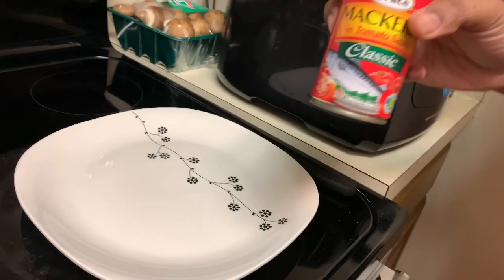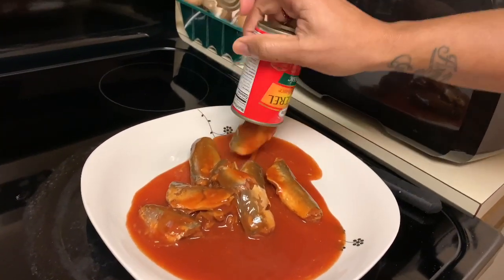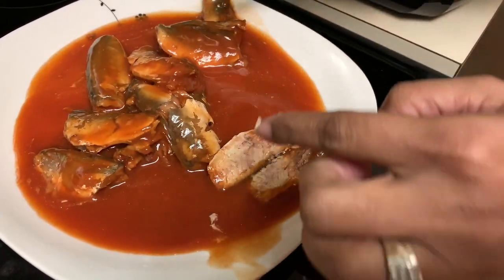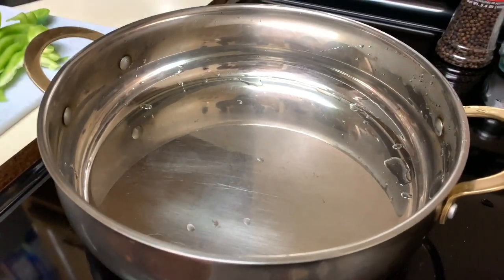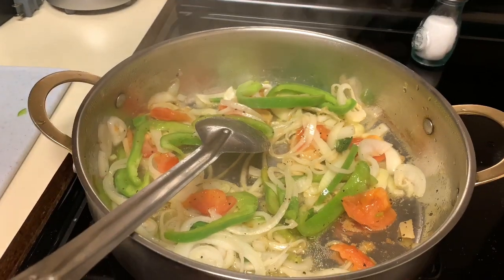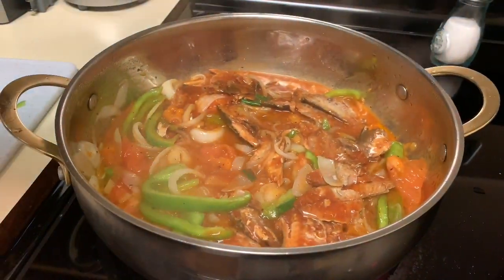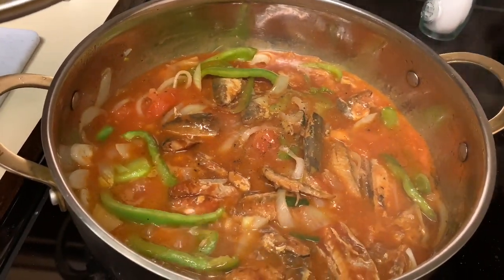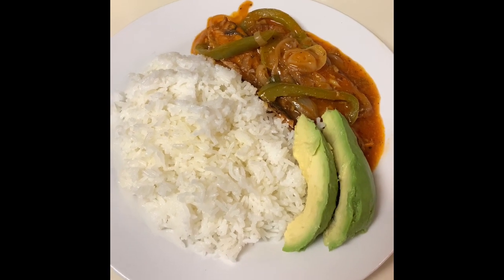How to cook Tin Mackerel jamaican style | AKA Dutty Gyal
How To Cook tin mackerel A.K.A. Dutty gyal.
Jamaica Tin Mackerel | Dutty Gyal